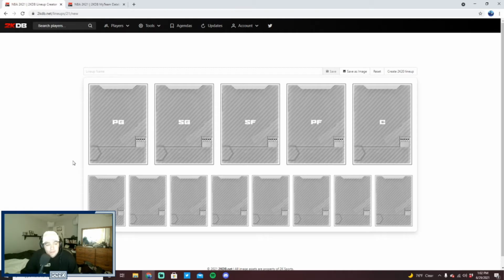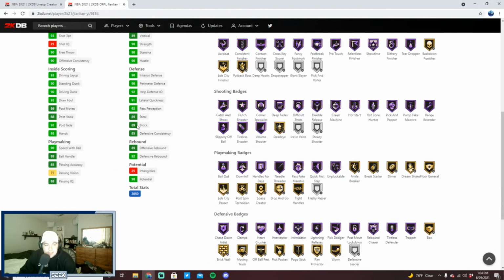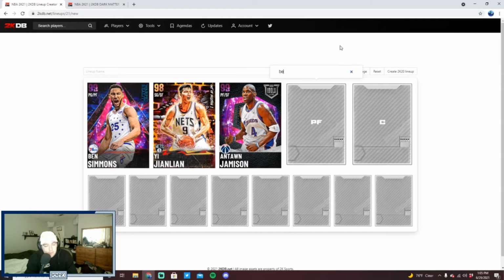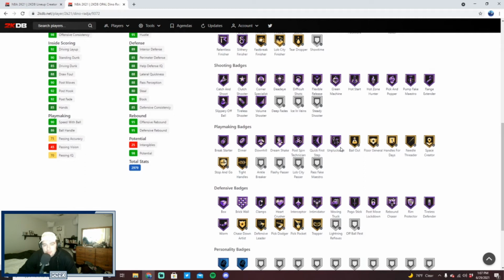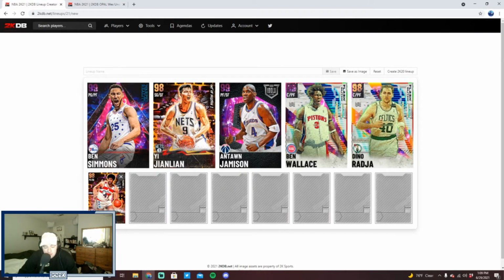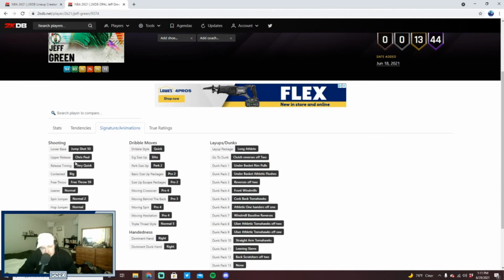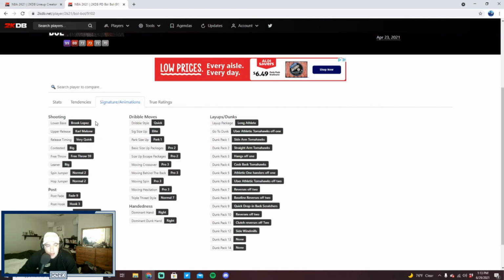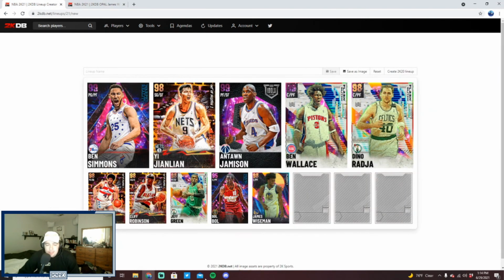BUILDING THE BEST TEAM POSSIBLE FOR 500K MT IN NBA 2K21 MyTEAM!!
In this video I built the best team possible for MyTeam Unlimited with 500k MT! This team is actually a very elite squad with depth and also top end players such as Dark Matter Ben Simmons, Dark Matter Antawn Jamison, and Dark Matter Ben Wallace!

If you enjoy NBA 2K21 MyTeam content make sure to check out other great content creators such as TyDeBo, DBG, HTB, DenverStruck, JD Crossover, Jay Canada, ImJustIsaac, 3PointSha, and many more!